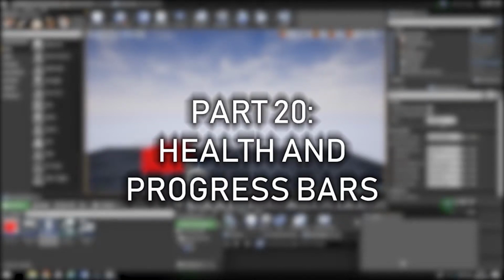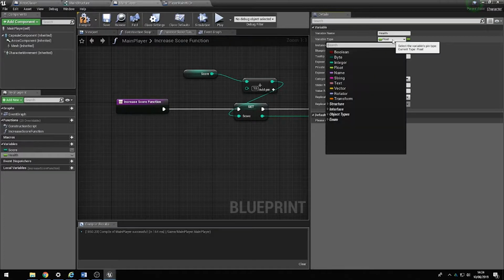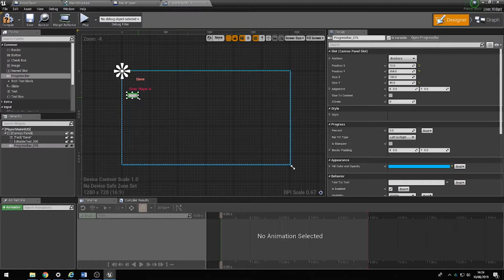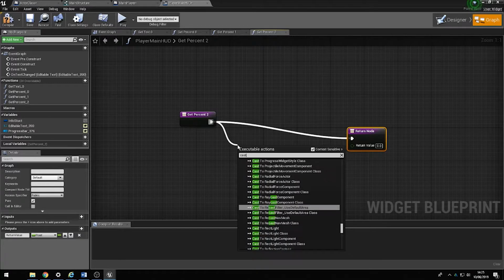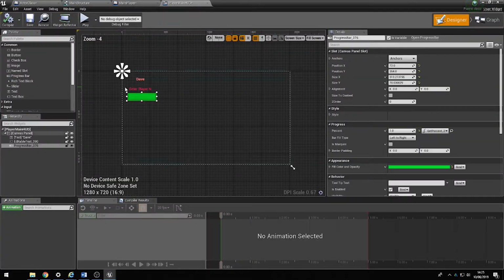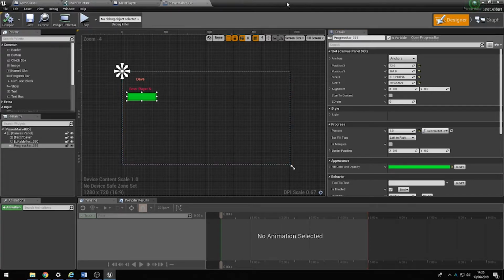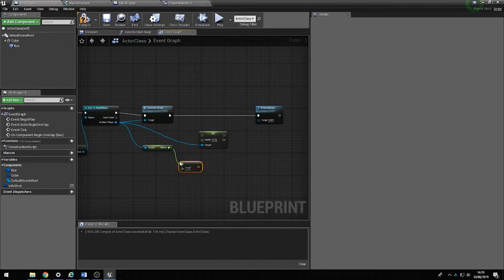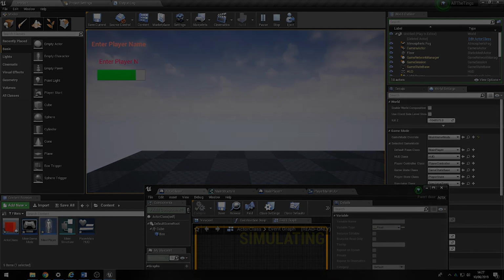Part Twenty: Health and Progress Bars